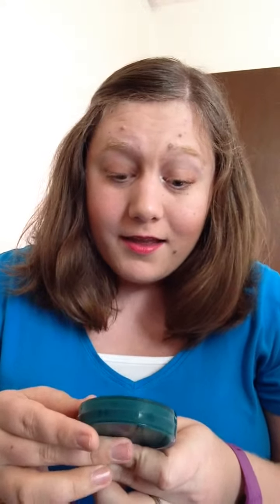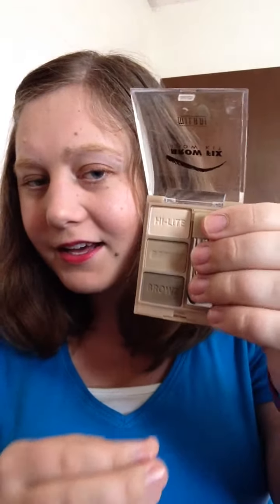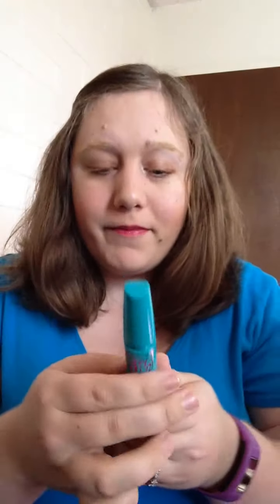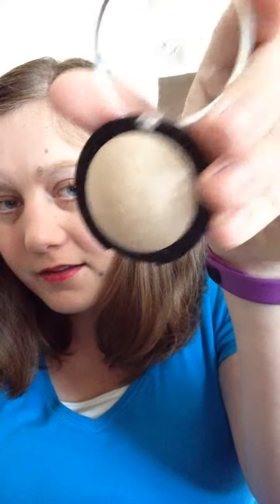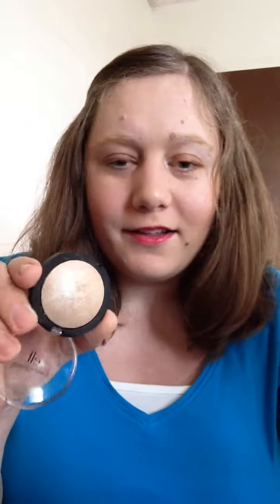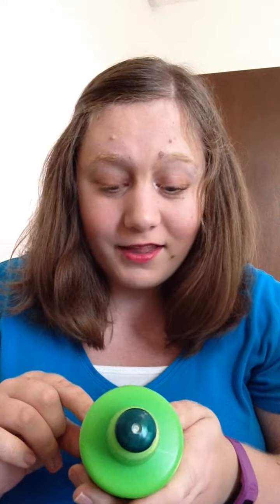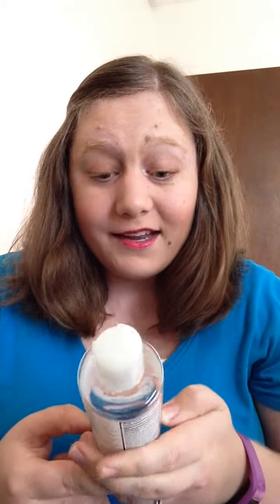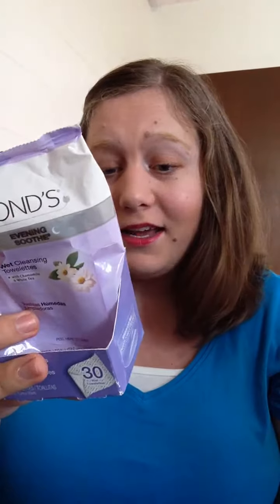February Favorites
These are my beauty and hair care favorites for the month of February! I hope you enjoy!